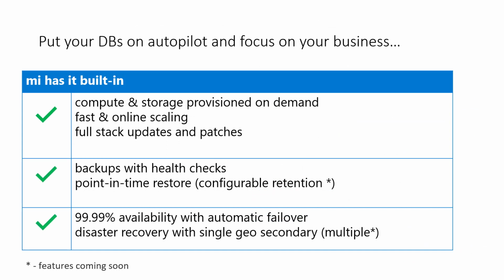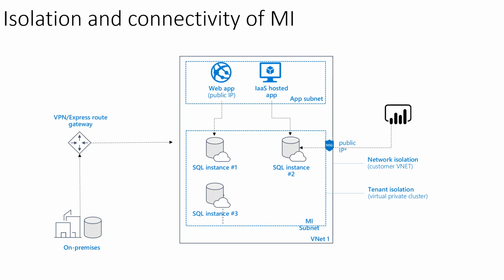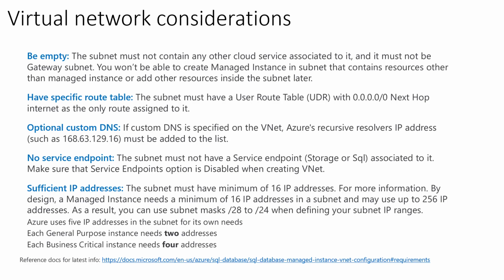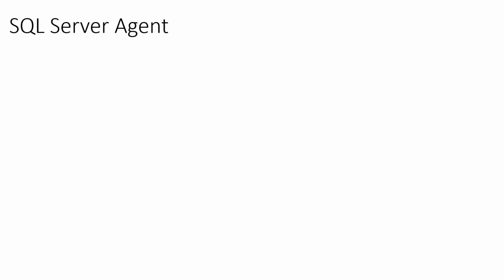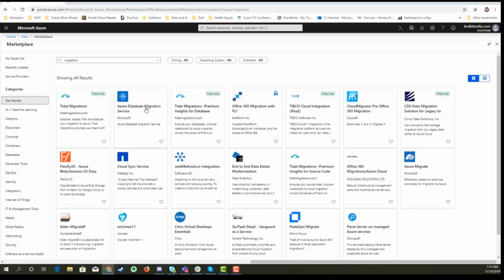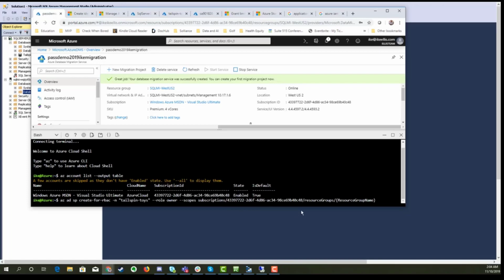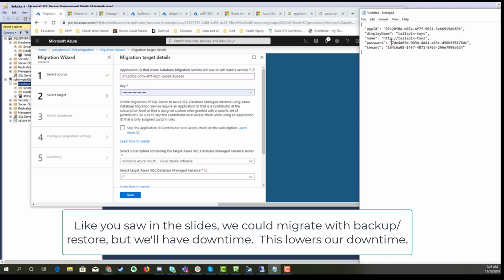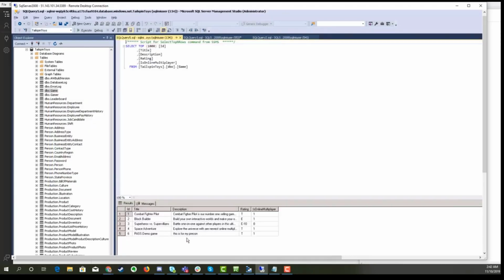5-Migrate an on premise SQL Server to PAAS Azure SQL DB Managed Instance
Quick video to introduce Azure SQL Database Managed Instance and show how to use Azure Data Migration Services to migrate an on-premise SQL Server 2008 database to MI